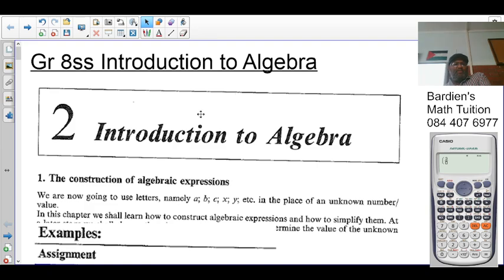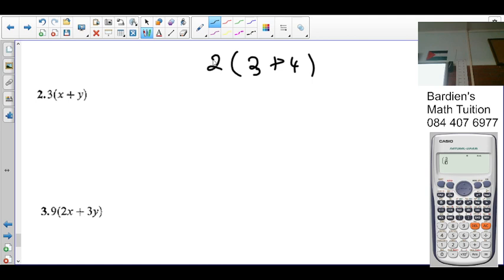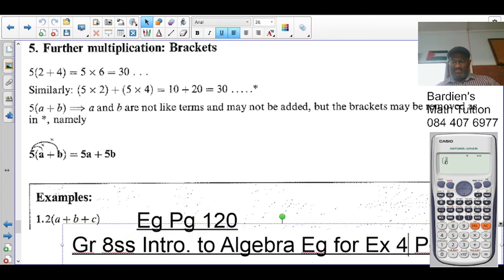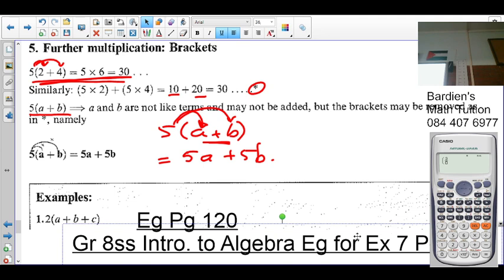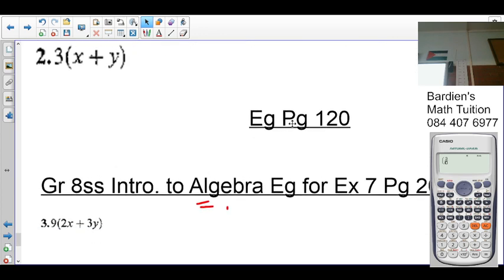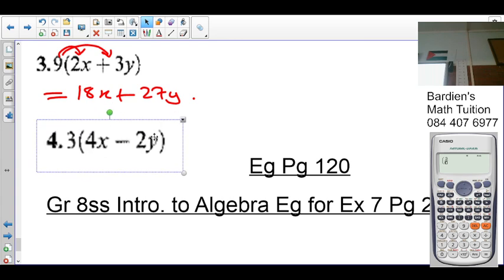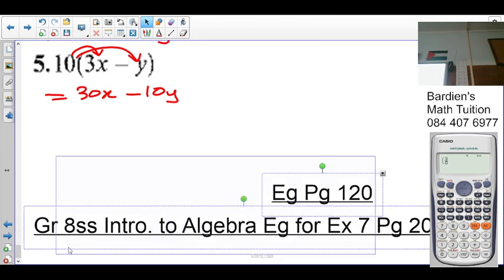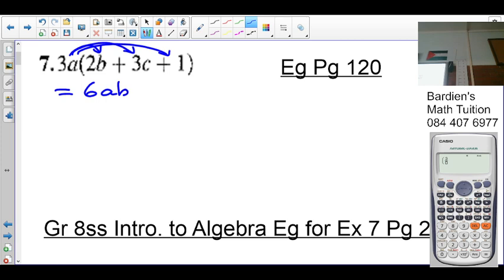Gr 8ss Introduction to Algebra L6 Ex 7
Grade 8ss Introduction to Algebra Lesson 6

Ex 7 Further Multiplication - Removing brackets

Full Lessons:
Lesson 8